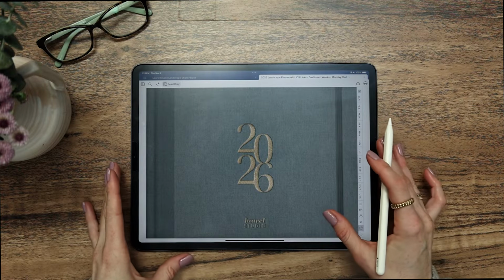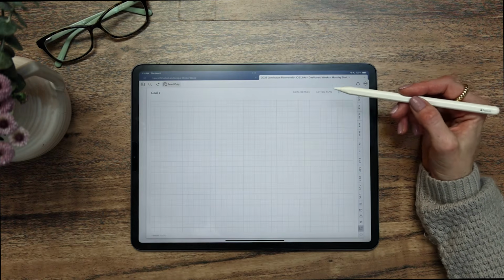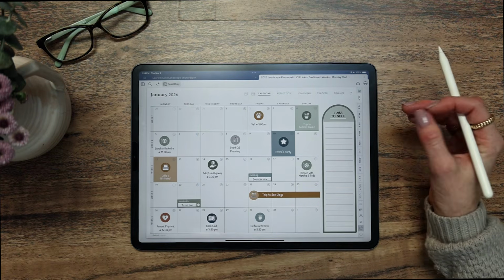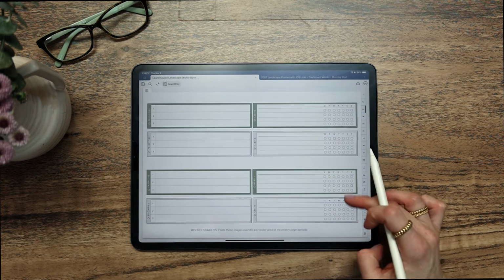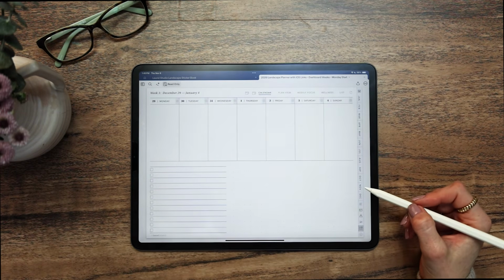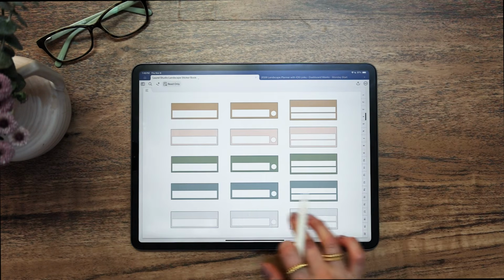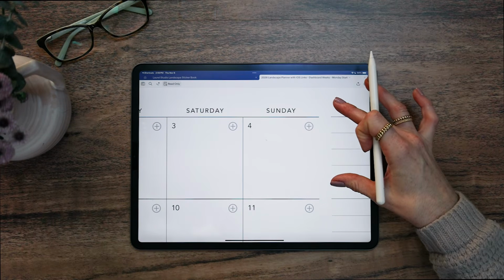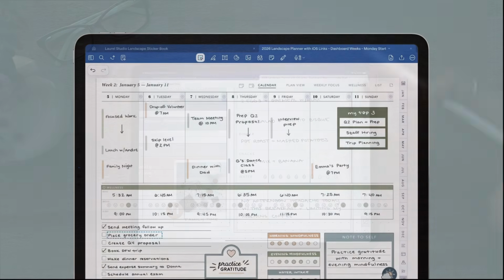The Ultimate Digital Planner for Achieving Your Goals in 2026!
This year's planners are packed with features and extras: easy navigation, fully linked notebook sections, tons of bonus pages, stickers and more!

This year, you can choose between two different versions of the planner: the classic planner (for use on iPad and Android tablets) or the calendar scheduling planner (for use on iPads only).This feature allows you to schedule calendar events to any calendar (e.g. Apple, Google, Outlook), set reminders, create new alarms/timers and even send quick email notes - all directly from your planner on your iPad!

📖 FREE PLANNER! New to Digital Planning? Sign up for my Intro to Digital Planning email series + a free sample planner

📱 TABLET + STYLUS
Jump over to my storefront for my latest tablet and stylus recommendations!

Learn the Basics - How to Use Stickers, Bonus Pages and More!

VIDEO OVERVIEW
00:00 - Intro
00:08 - Versions available
01:18 - Planner basics
01:52 - Goal Clarity Roadmap
03:04 - Goal Planning & Execution
05:00 - Annual Pages
06:29 - Monthly Pages
07:20 - Weekly Pages
07:45 - Daily Pages
08:45 - Sticker Set: Calendar Page Widgets
10:40 - Monthly & Weekly Bonus Pages
13:50 - Template Pages
15:20 - Note Sections
17:20 - Sticker Set: Decorative Stickers & Page Overlays
19:15 - Calendar Scheduling Feature (available for iPads only)